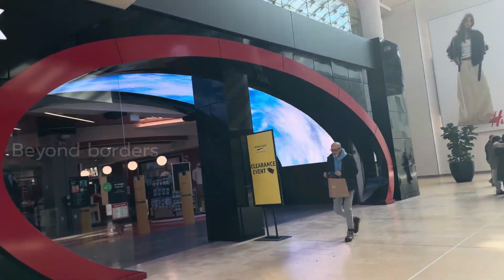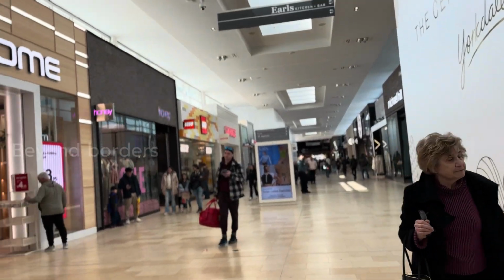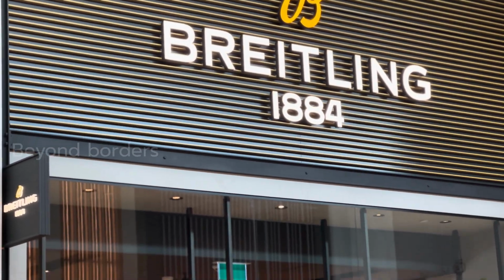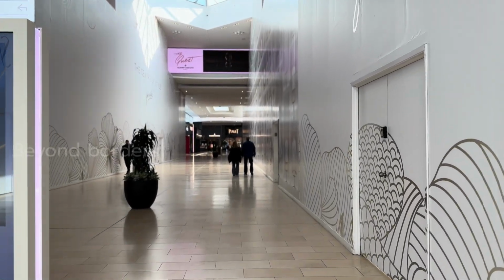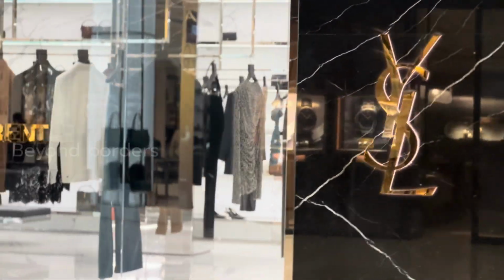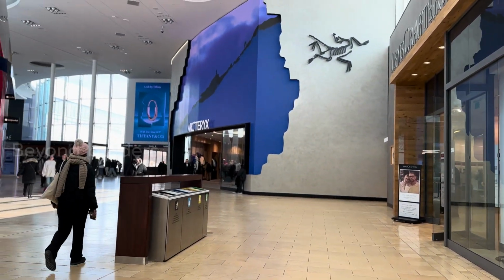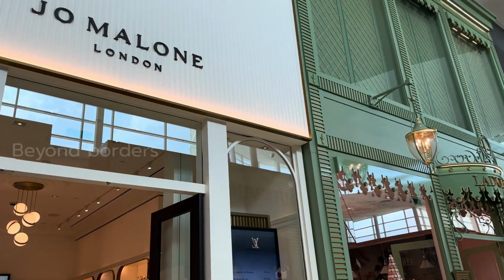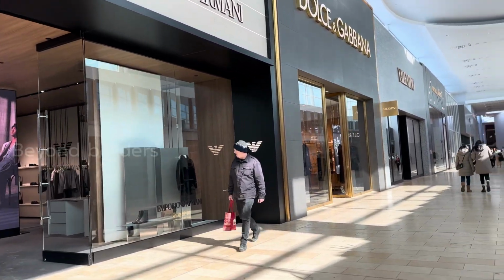Yorkdale Mall Tour | Luxury Shopping in Toronto 🛍️ | Louis Vuitton, Gucci, Apple & More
Welcome to Yorkdale Mall, Toronto’s ultimate luxury shopping destination! 🛍️✨ In this video, we take you on a full Yorkdale Mall walkthrough, showcasing some of the most high-end fashion brands, tech stores, and top dining spots in the city.

📍 Featured Stores & Brands:
✅ Luxury Fashion: Louis Vuitton, Gucci, Prada, Versace, Cartier, Tiffany & Co., Holt Renfrew
✅ Popular Brands: Zara, Uniqlo, Aritzia, Old Navy, H&M
✅ Tech & Cars: Apple Store, Samsung, Microsoft, Tesla, Lucid Motors
✅ Dining & Entertainment: The Cheesecake Factory, Café Landwer, Ladurée, Cineplex VIP

If you love luxury shopping, fashion, and tech, this is the perfect video for you!